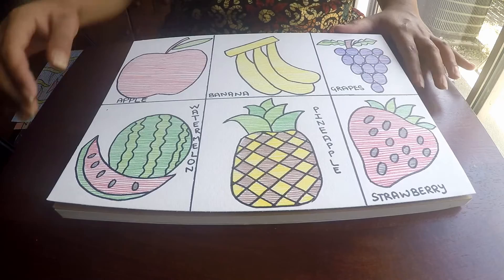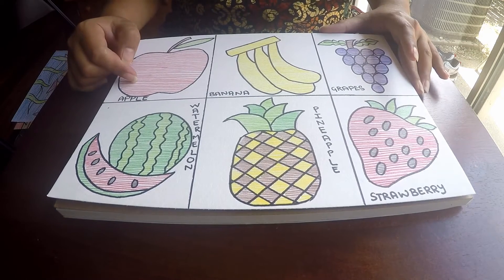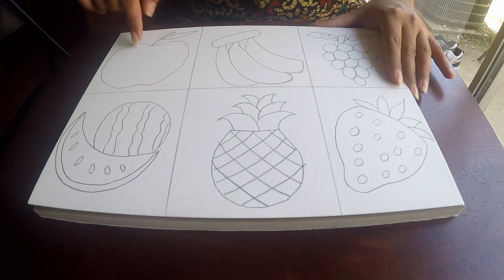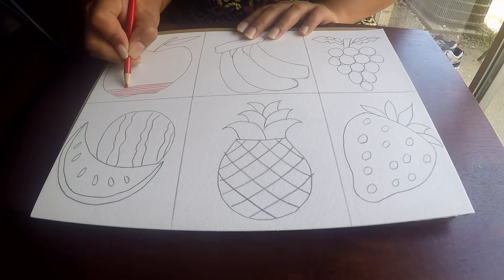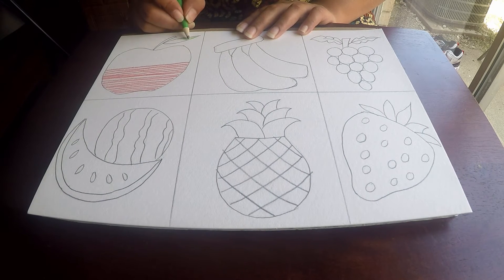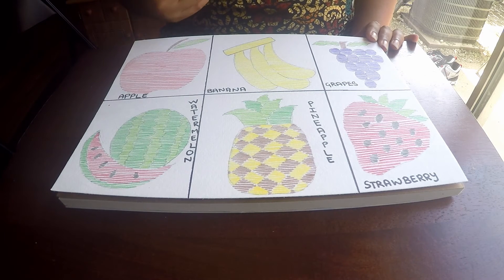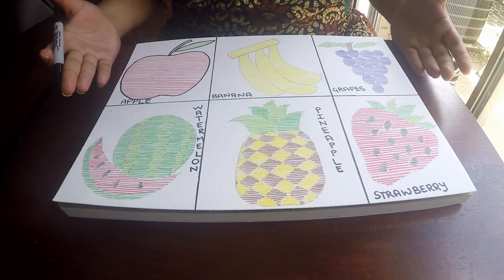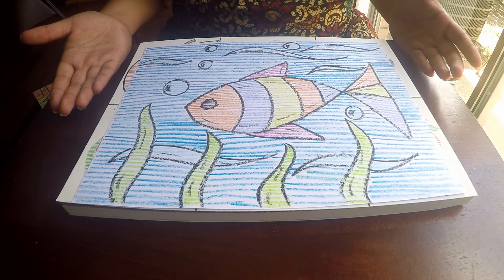How to Color with Colored Pencils - New Technique - Kids Project - Step by Step Tutorial - DIY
Welcome to Emmanuel Arts - Kids. This is an art project for kids. It will help them practice and learn how to draw straight lines. They can also learn diagonal and vertical lines by using this technique.